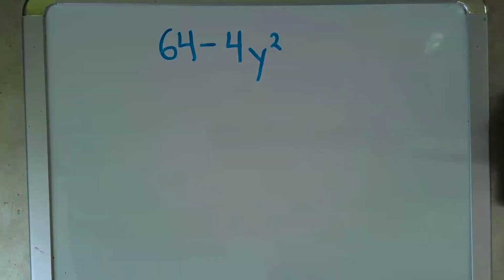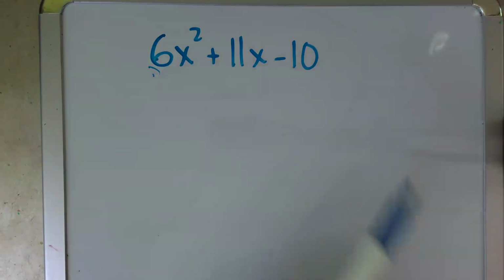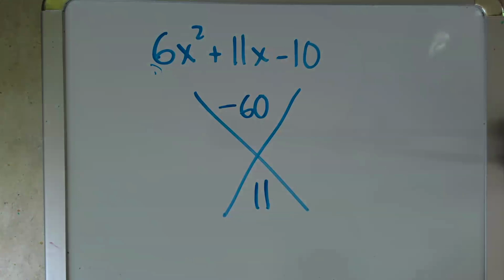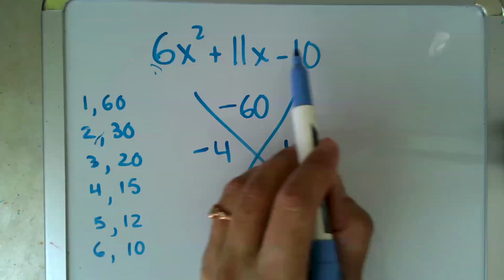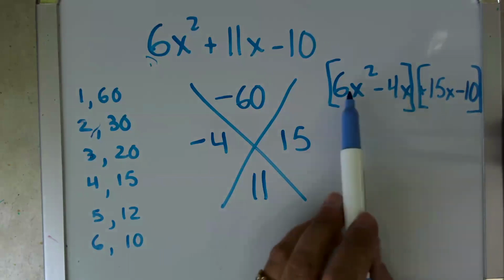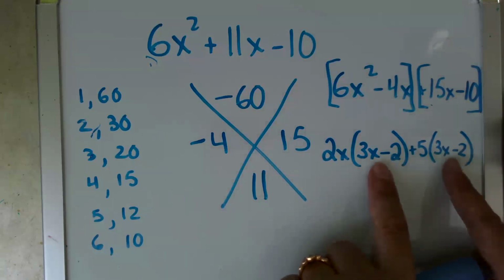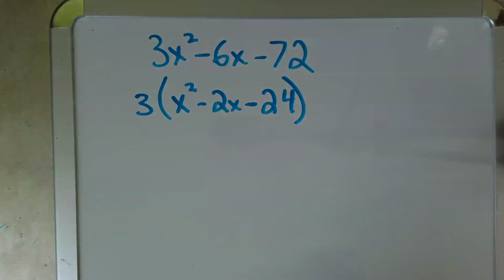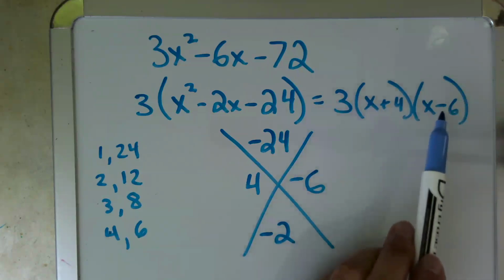Factoring Polynomials: Practice Problems and Explanations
Factoring Polynomials! Reviews three different Quadratic polynomial problems to factor, reminds how to factor when you only have two terms, reviews difference of squares, reviews factoring using the X method, reviews factoring using the AC method, reviews factoring by grouping, reviews factoring out the GCF (Greatest Common Factor).  Helps students figure out which method to apply to which problem.